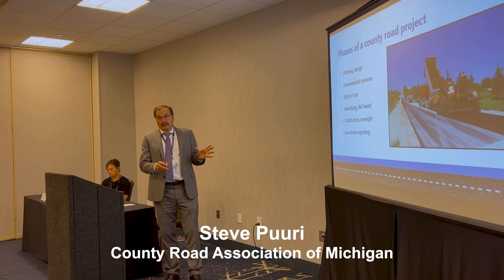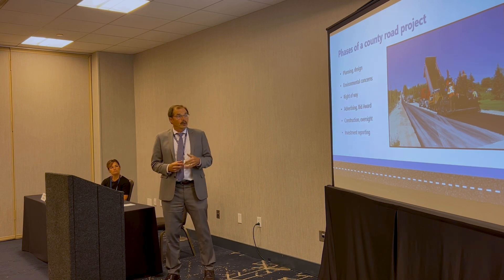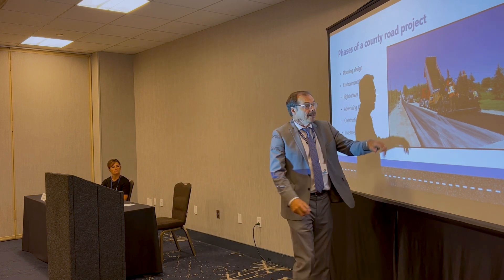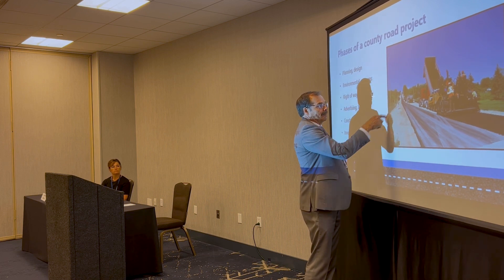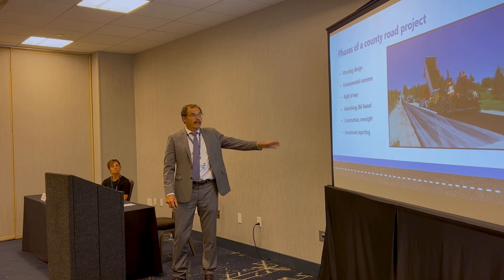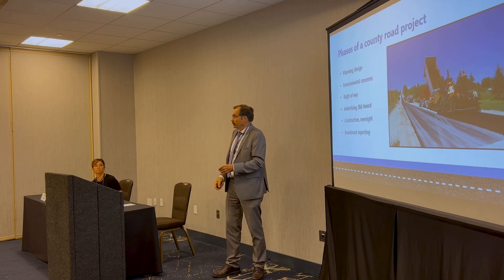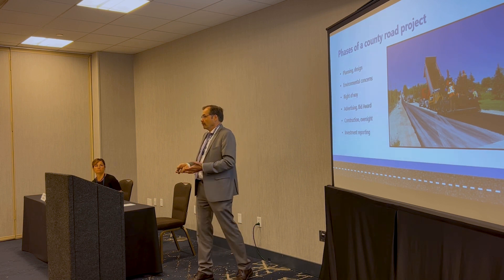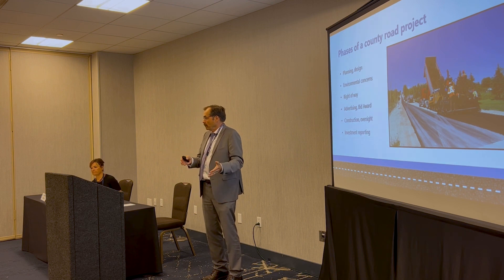Road Funding Part 2 - Phases of County Road Projects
Steve Puuri of the County Road Association of Michigan goes over the phases of a county road project during a session at the Michigan Counties Annual Conference.